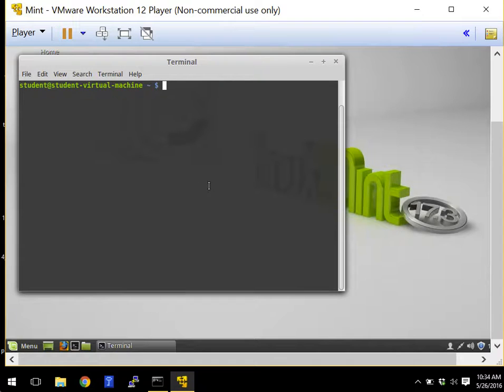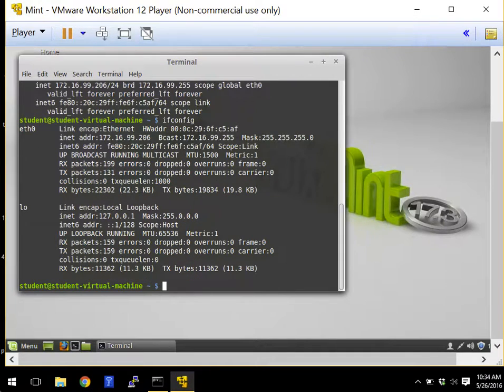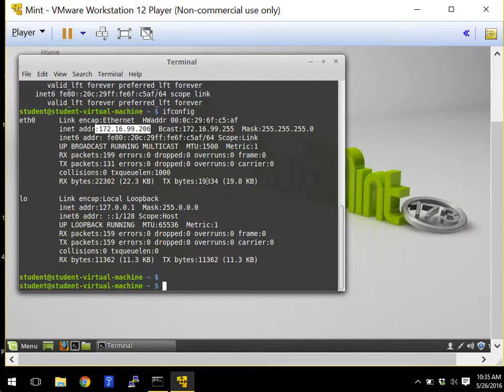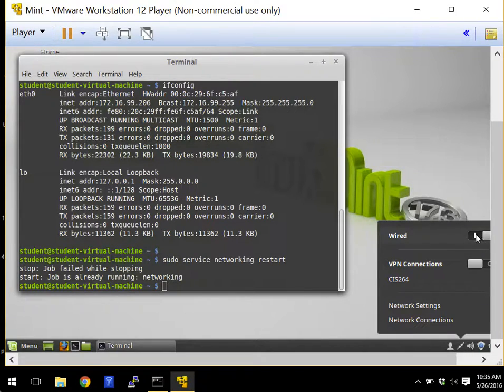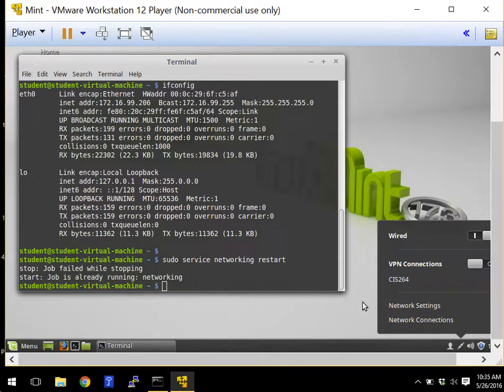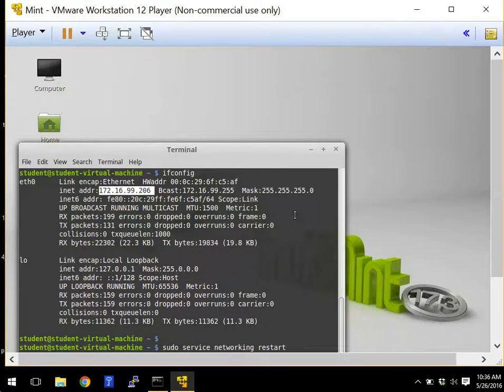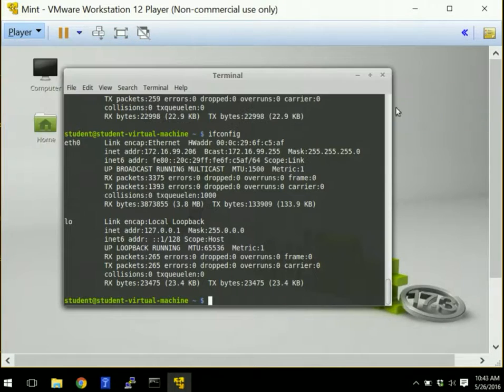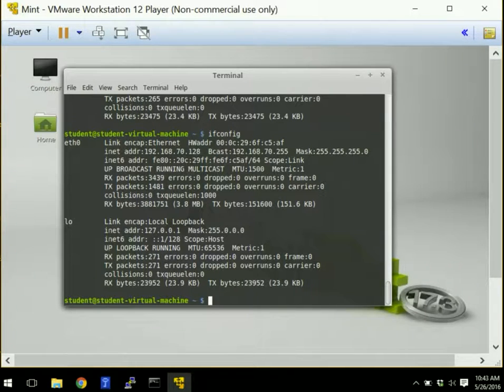vm network troubleshooting